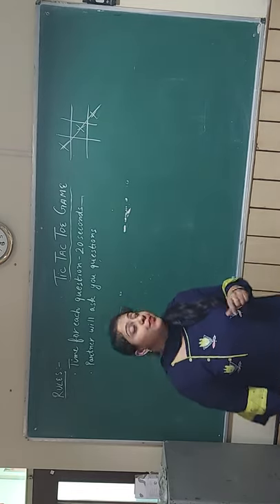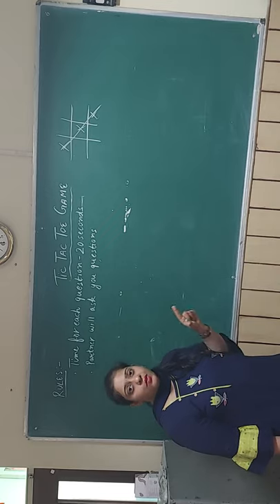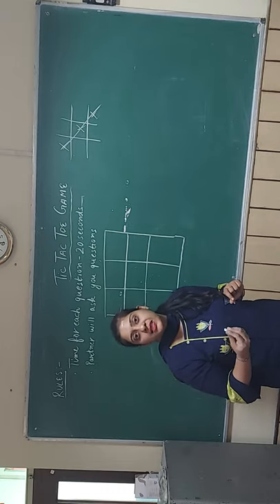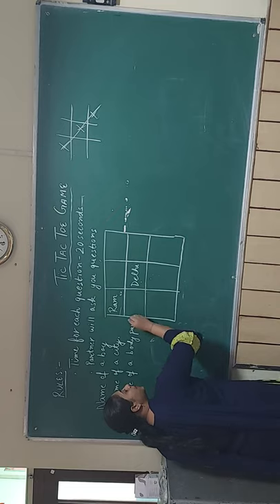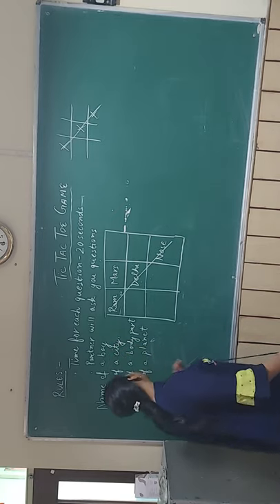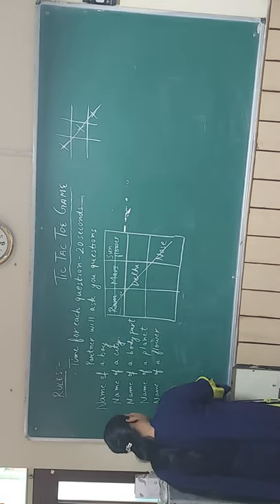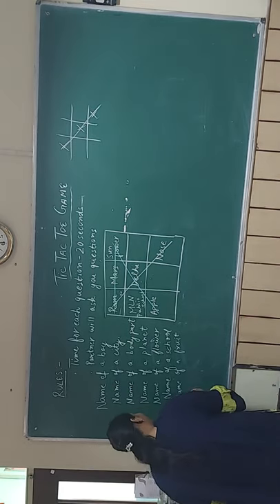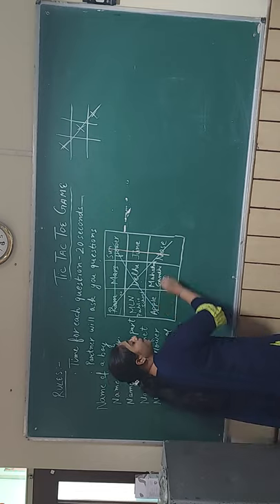tick tack toe game on common and proper noun